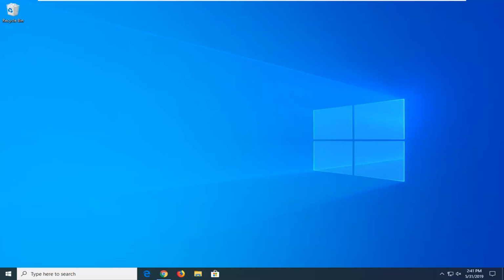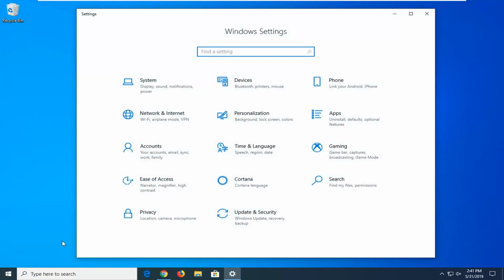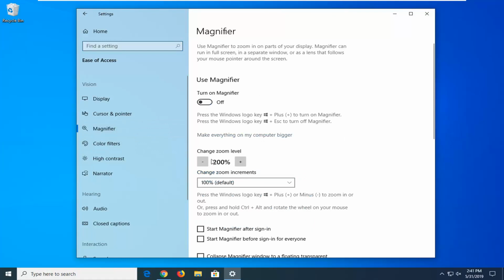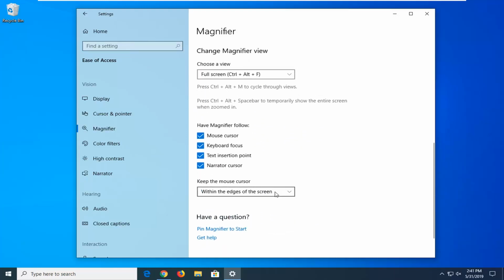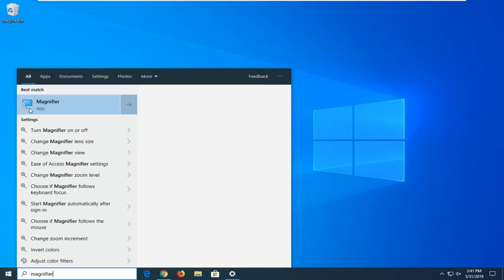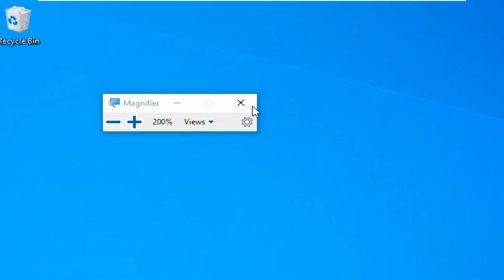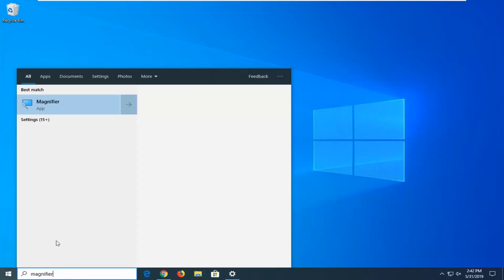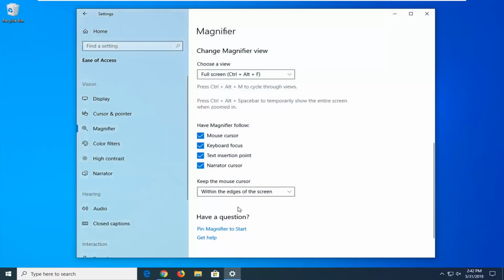How to Choose Where to Keep Text Cursor While Using Magnifier in Windows 10 [Tutorial]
Magnifier is a tool that enlarges part—or all—of your screen so you can see words and images better. It comes with a few different settings, so use it the way that suits you best.

Starting with Windows 10 build 18894, Windows Magnifier has a new ability to keep the text cursor in the center of the screen making it easier and smoother to type. Centered on the screen is on by default and can be changed in the Magnifier settings.

You can now choose to keep the text cursor centered on the screen or within the edges of the screen while using Magnifier in full screen view.

This tutorial will show you how to choose where to keep the text cursor while using Magnifier in full screen view for your account in Windows 10.